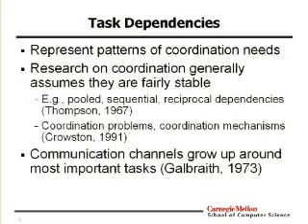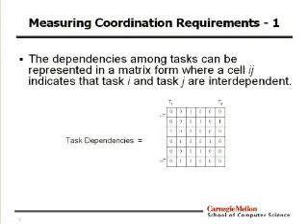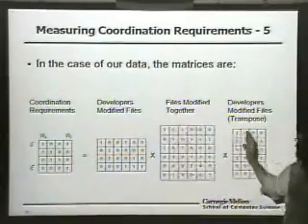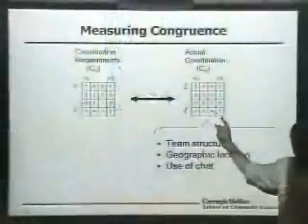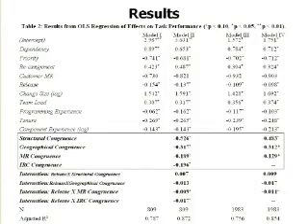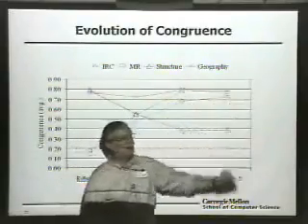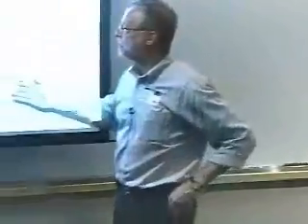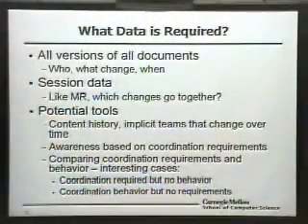From Software Engineering to Software as Service: Computing Task Dependencies from Work Artifacts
Task dependencies are at the heart of coordination in collaborative work.  If tasks share no dependencies, then communication and coordination are not required.  To the extent that tasks *are* interdependent, the the attributes of the particular dependencies dictate the nature and extent of coordination that will be required.   Organizational theory provides only highly stylized descriptions of dependency types, such as pooled, sequential, and reciprocal, which rarely occur in pure form in non-routine intellectual work.  Having a way to predict actual task dependencies would allow us to fine-tune awareness and communication capabilities to actual coordination needs.    In this talk, I will describe a technique we have developed for computing the coordination